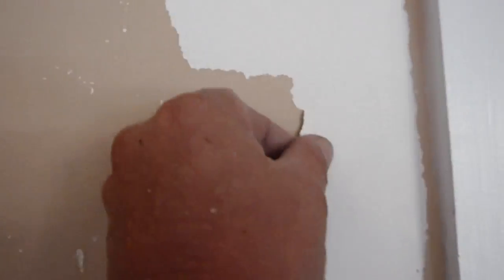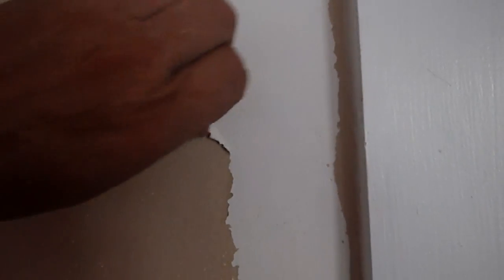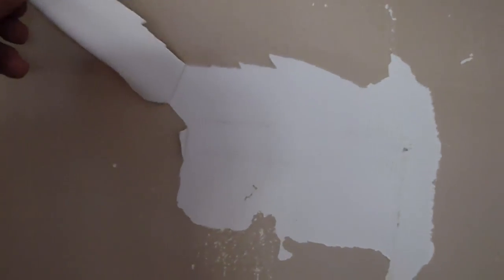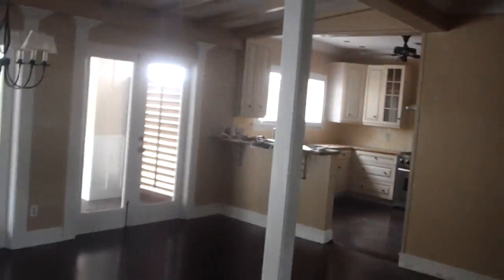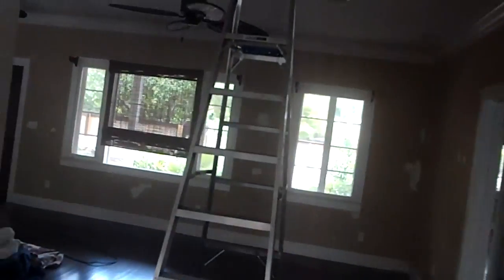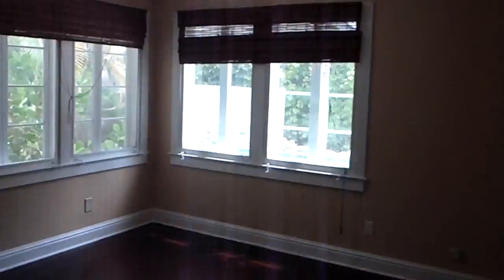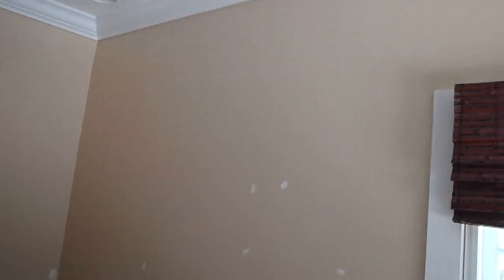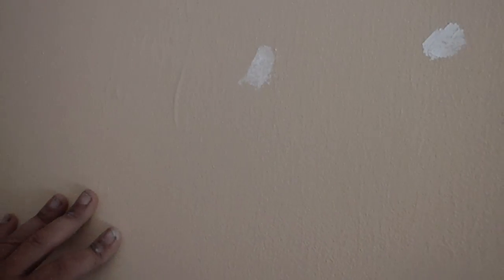I'm a bad boy.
A house.